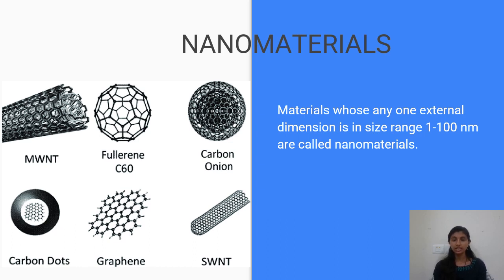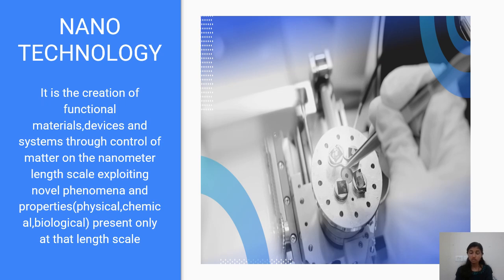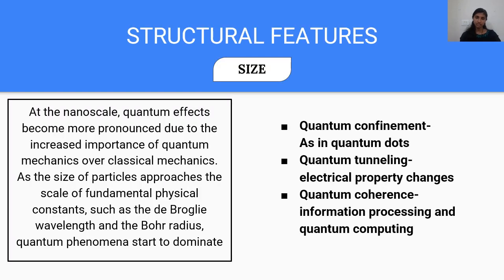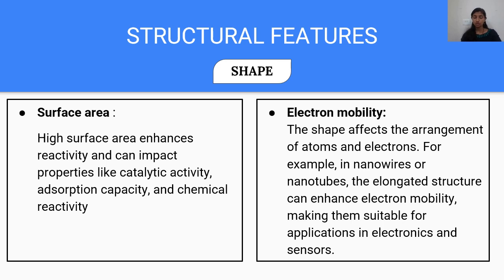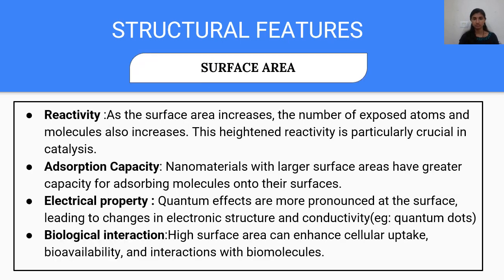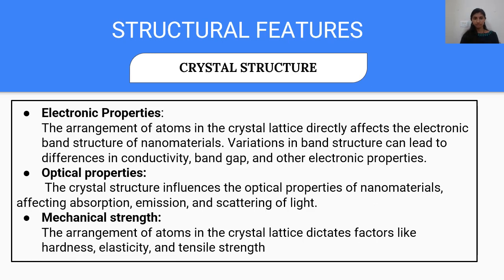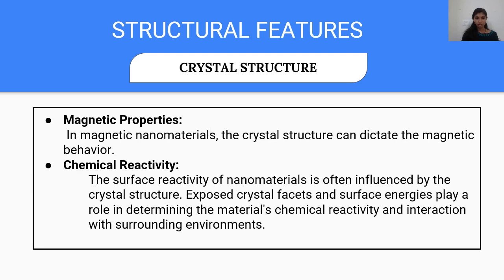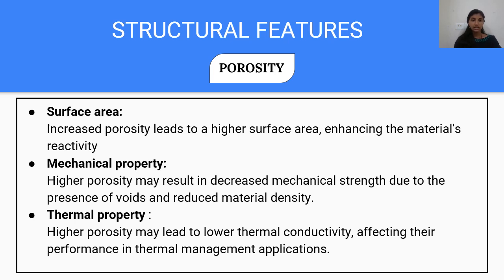UNDERSTANDING STRUCTURAL FEATURES OF NANOMATERIAL